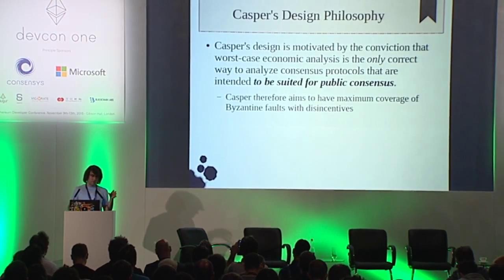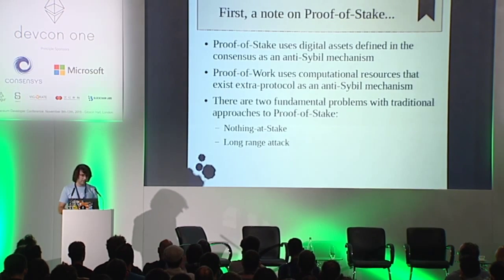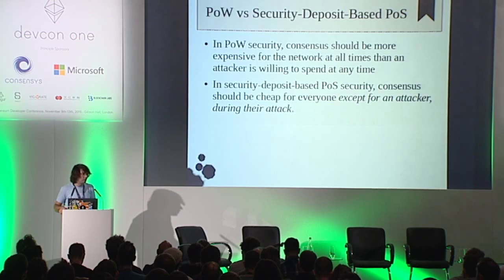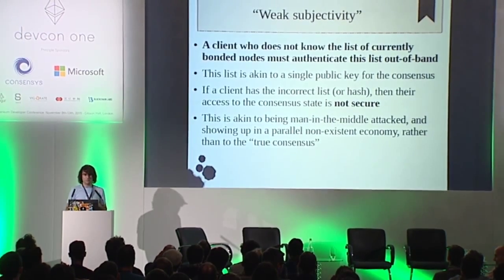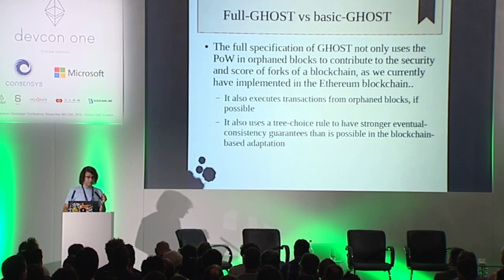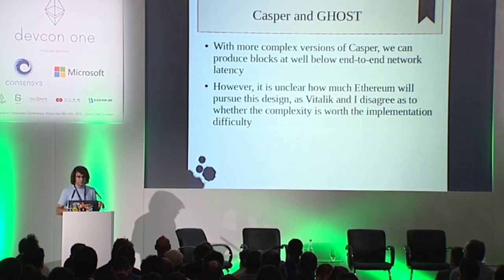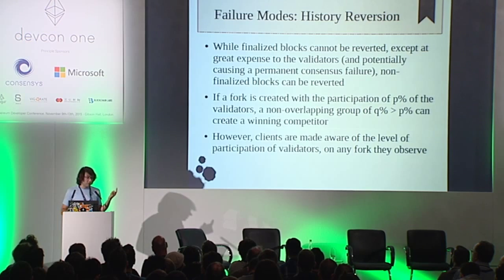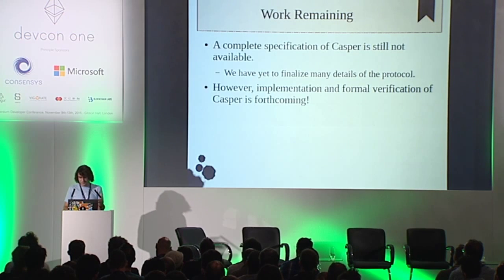DEVCON1: Casper - Vlad Zamfir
Ethereum's Vlad Zamfir presents on Casper, the PoS blockchain architecture for Serenity release.

Speaker(s): Vlad Zamfir
Skill level: Advanced
Track: Developer Infrastructure

Devcon 1 was held in London, United Kingdom on Nov 9 - 13, 2015.